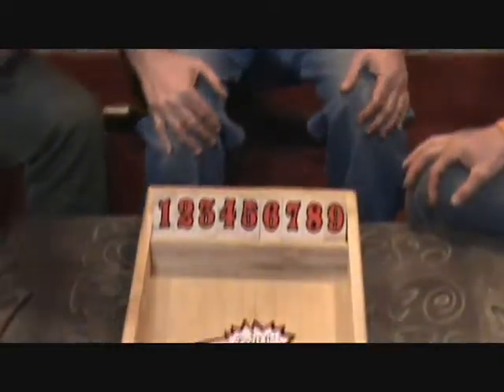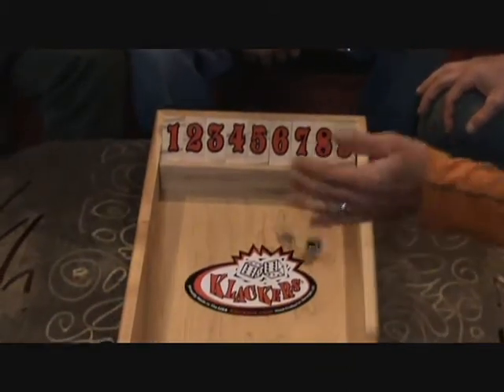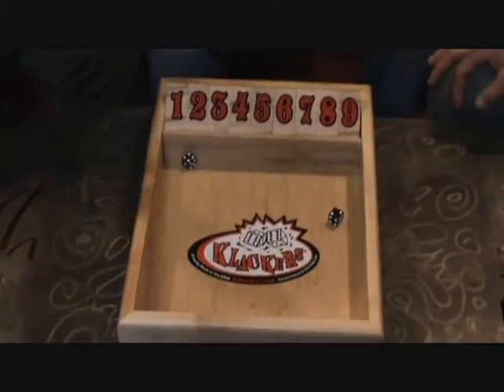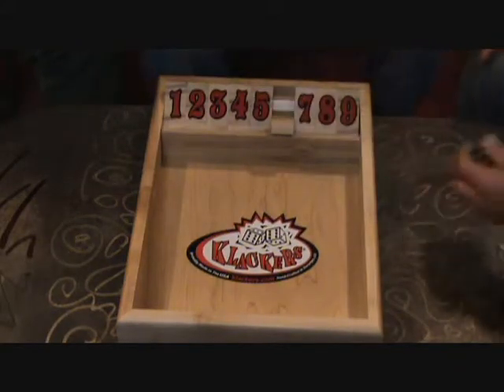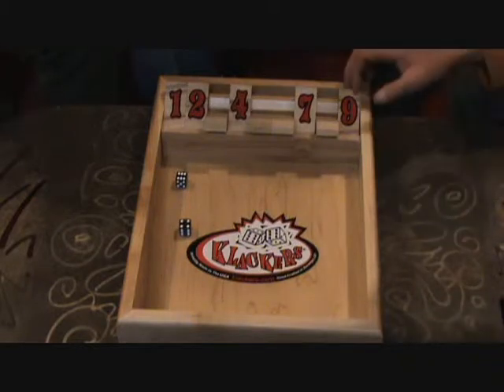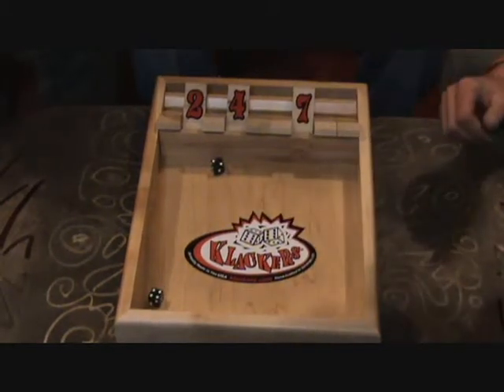HOW TO PLAY KLACKERS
twoguysfourhands and stick to it outdoors presents:Bayfield's BRING IT TO THE TABLE. This week we talk with Mike about how to play klackers.